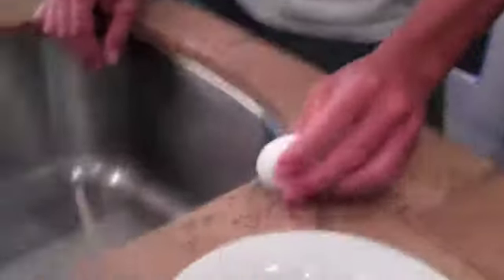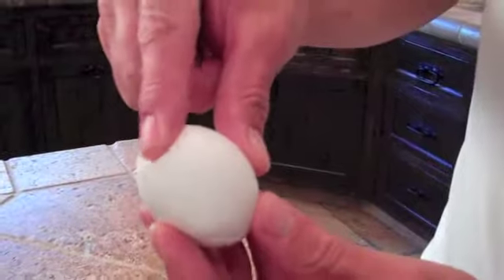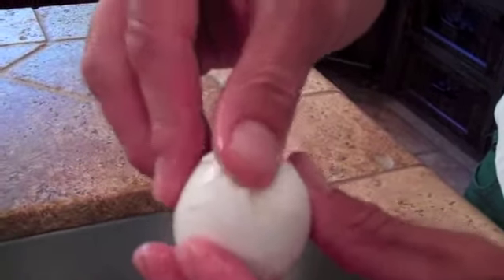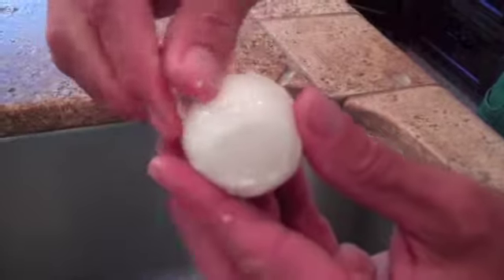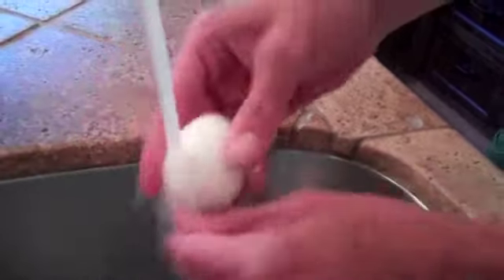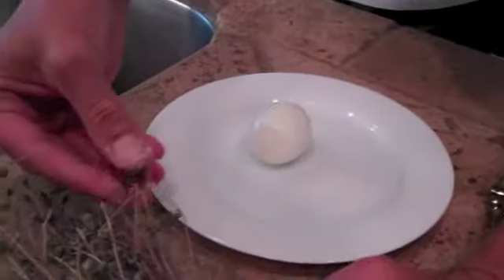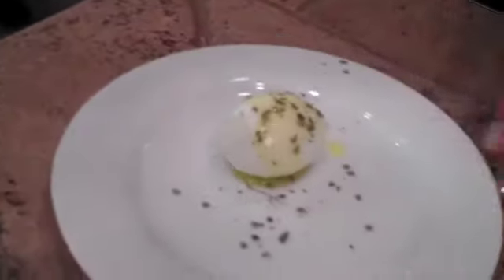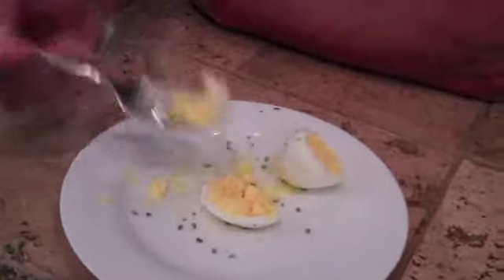Hard Boiled Egg